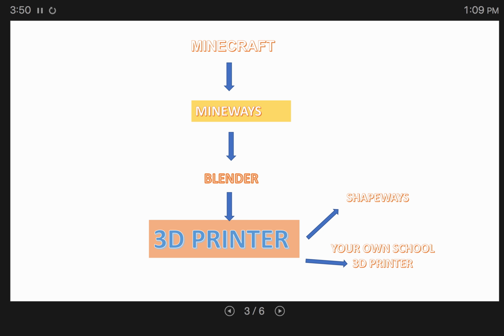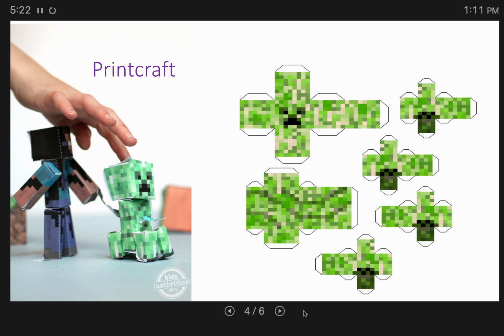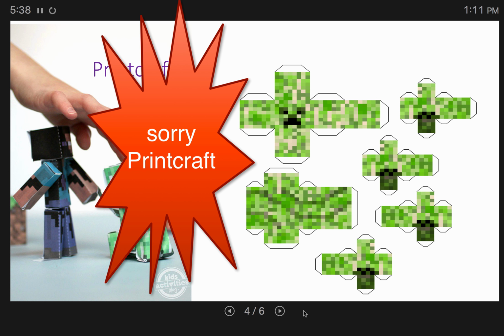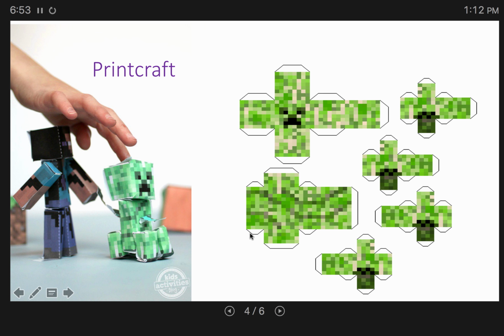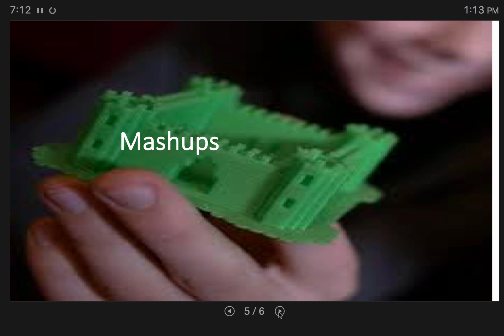mod6 3D printing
Table of Contents:

01:14 - How does it work?
02:46 -
04:31 - Printcraft
06:22 - Mashups
07:16 - Educational Design Ideas